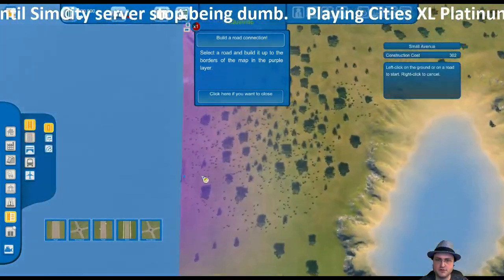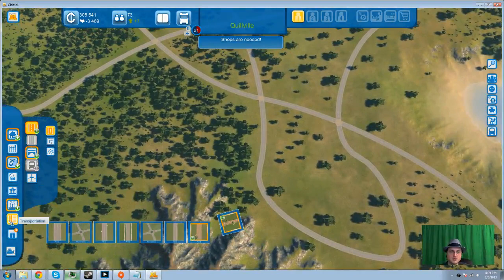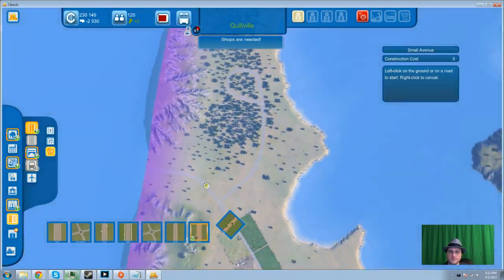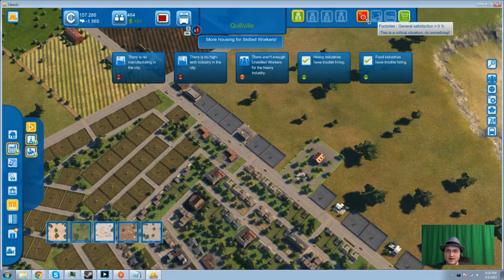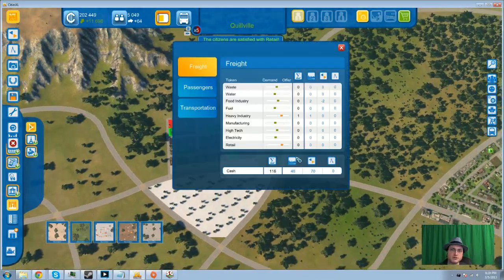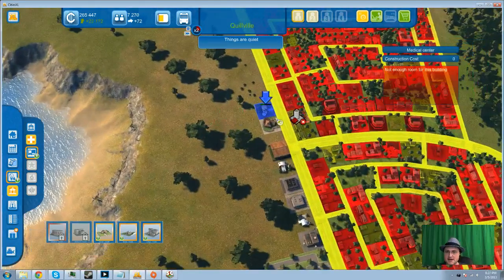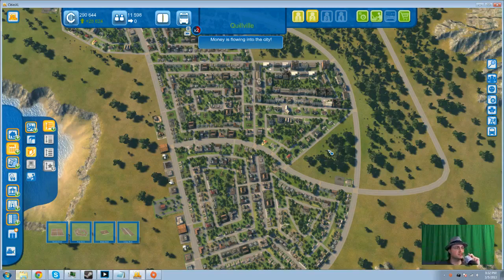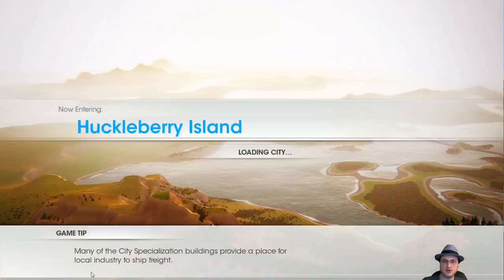Cities XL Platinum (While SimCity servers were offline)